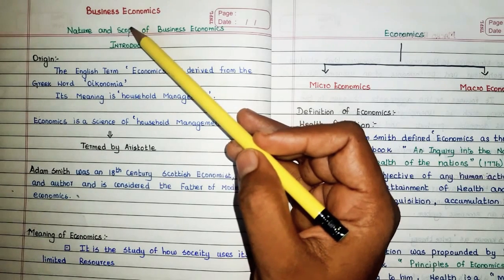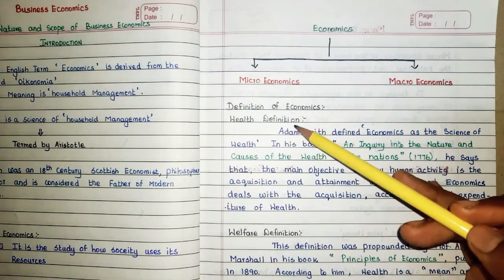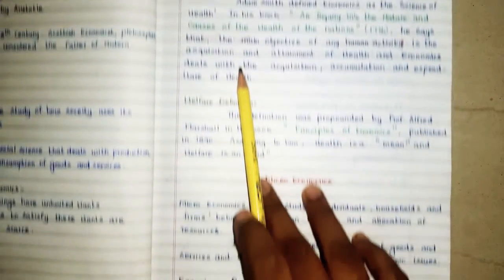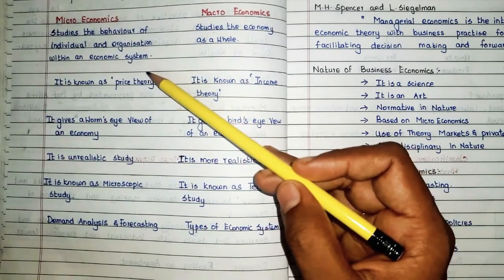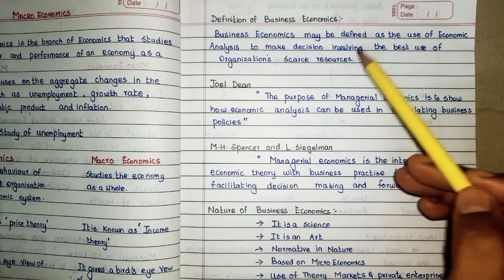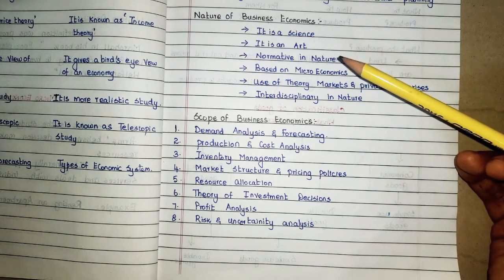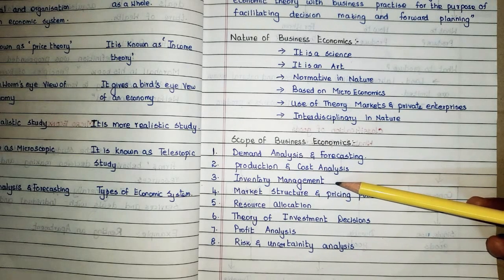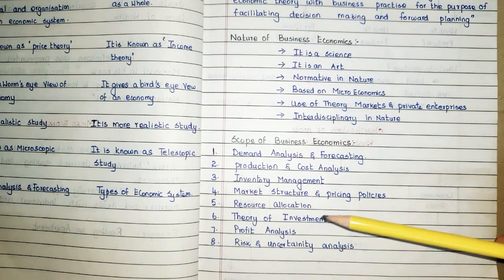#1 Introduction to Business Economics and fundamentals of economics for CA & CMA FOUNDATION english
Welcome to Top-notch lectures

This channel is a explication for guiding your professional ambitions.

I have prepared this notes on the exam point of view.

If there is any queries and discrepancies